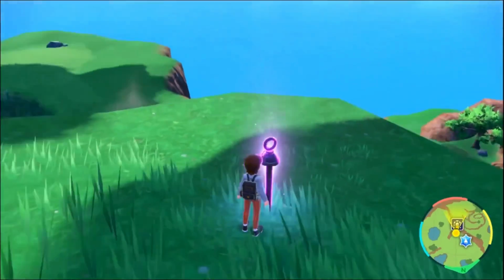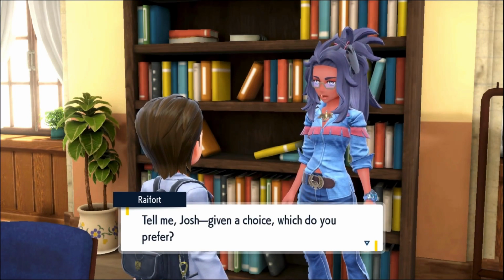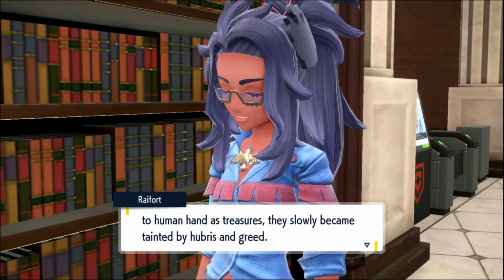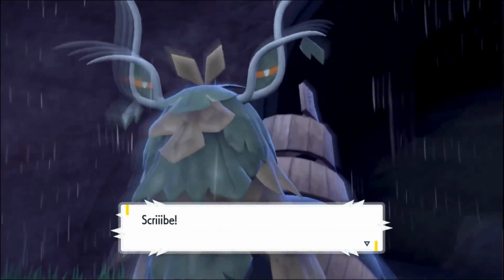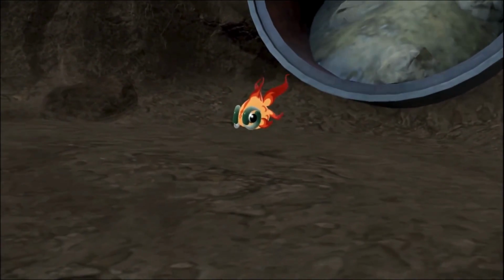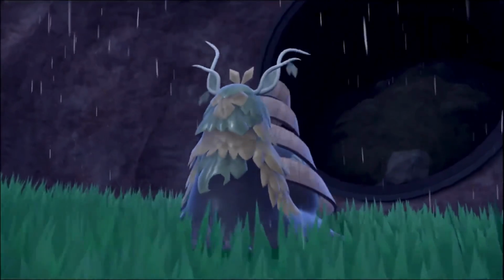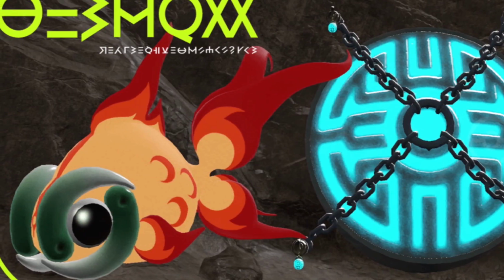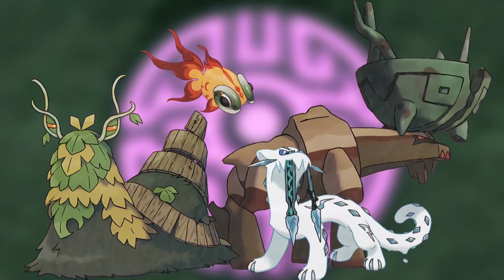Finally, Ruin Pokémon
SLUGGIN TIME

[Want to send me letters or Pokémon cards?]
GatorEX